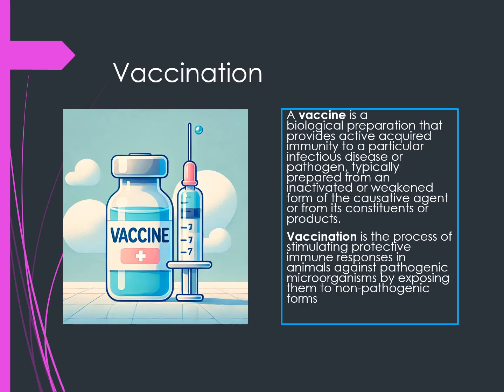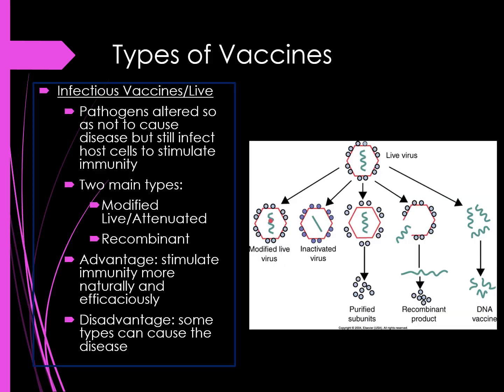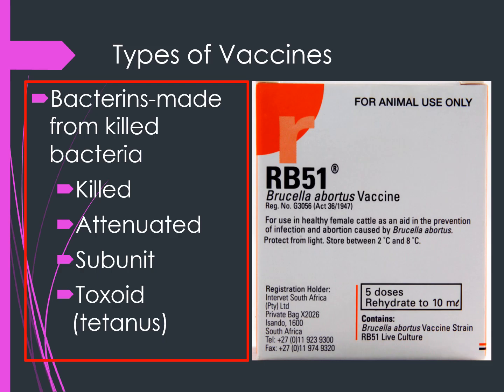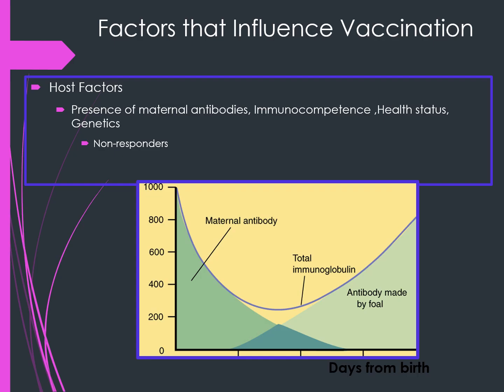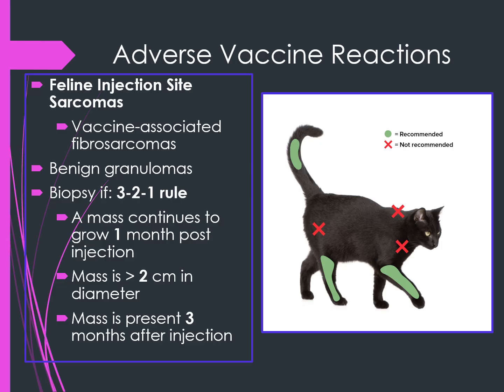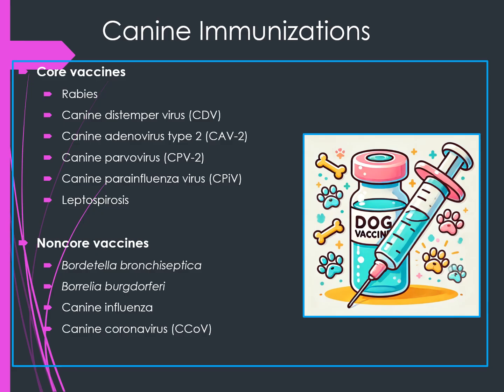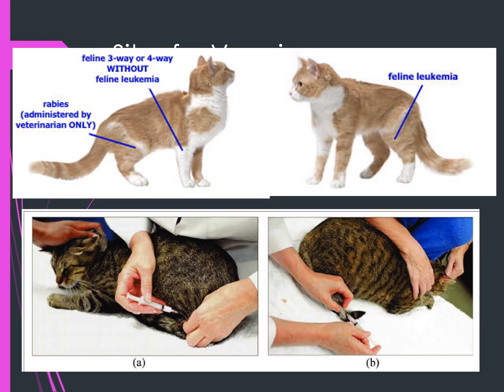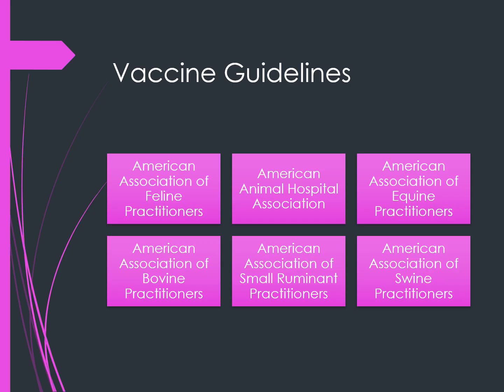An introduction to vaccines for veterinary technicians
In this video we'll discuss the different types of vaccines. We will talk about the different roots of administration of vaccines and administration sites. We will also discuss the core vaccines for canines, felines, equines, bovines and small ruminants.